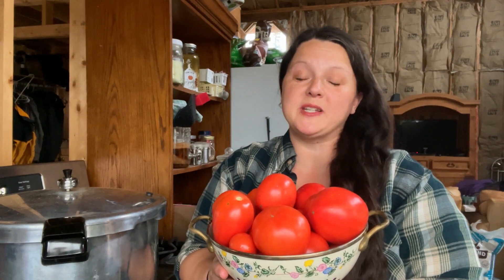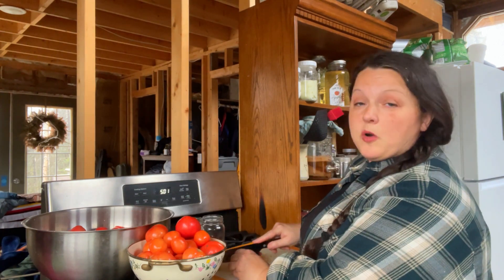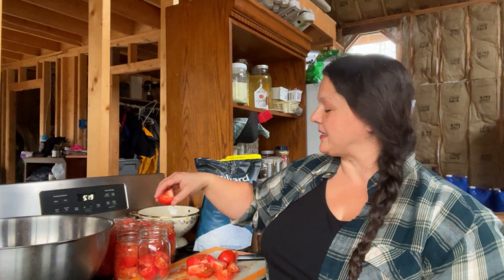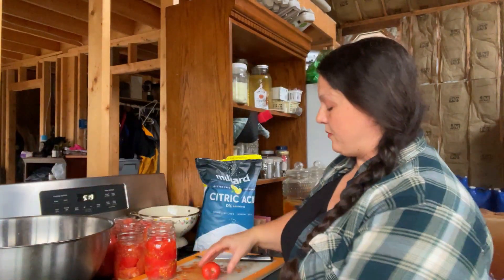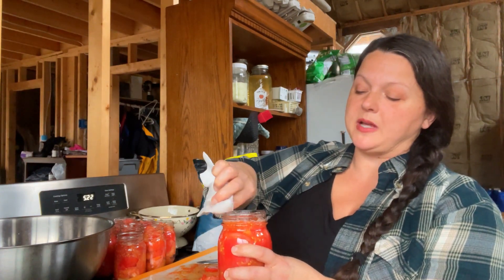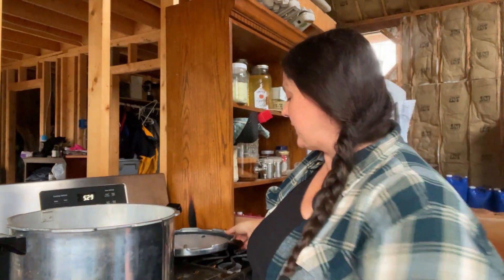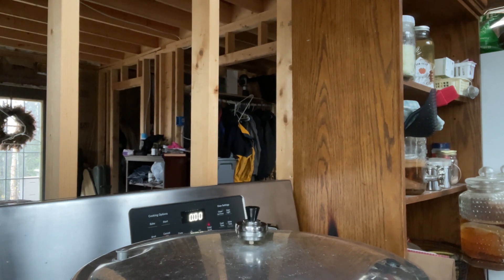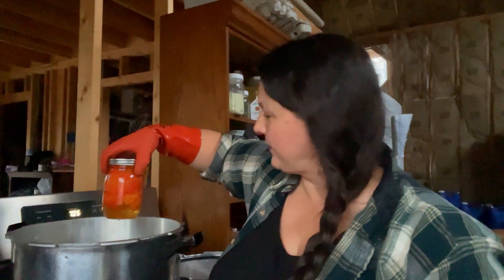Canning Tomatoes PEELS ON! -a mini canning science lesson of safety.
Today on Flat Tire Farm, I teach you the science behind why I pressure can tomaotes with the peels intact.  Its fast and easy.

Here are some Amazon links to the HOMESTEAD EQUIPMENT we used today:
ORANGE heatproof GLOVES
Bulk citric acid non-GMO